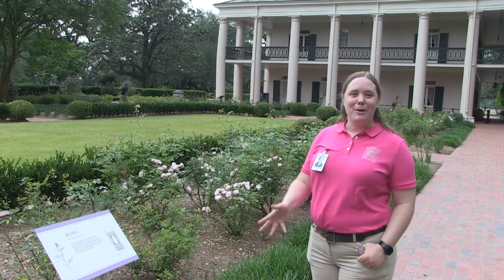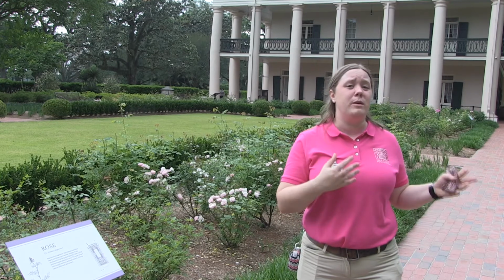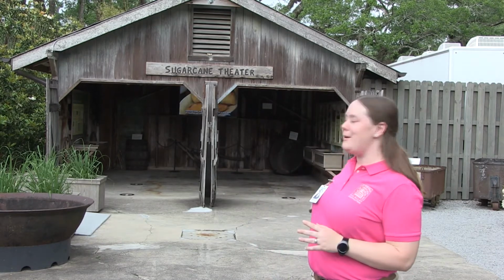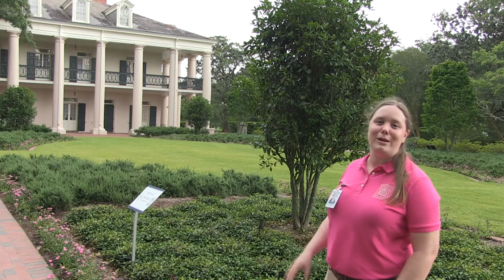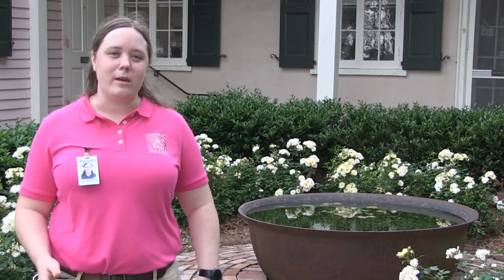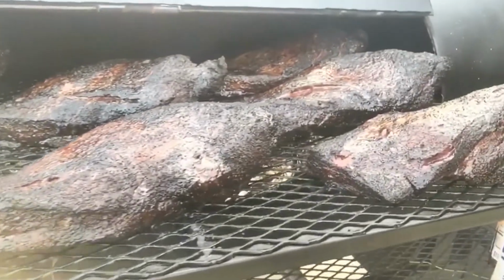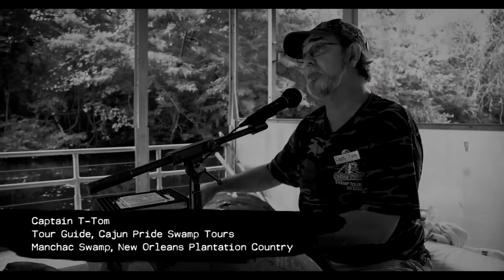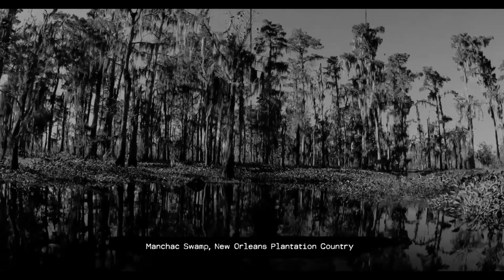Streamin' On The River 2021 | Day 6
Get to know what it's like Out Here in Louisiana's River Parishes. Our Streamin' On The River Series is a behind-the-scenes look at life our way. Our virtual vacation begins today with a tour of Oak Alley Plantation Gardens and the mouth-watering Gonzo’s Smokehouse & BBQ, followed by live music at Bec’s at the Lake and the Legend of the Cajun Werewolf. Everything about Louisiana's River Parishes is a unique experience unlike any you've ever had. Come see for yourself and plan your Louisiana's River Parishes visit today.